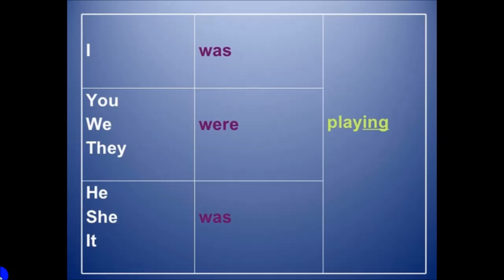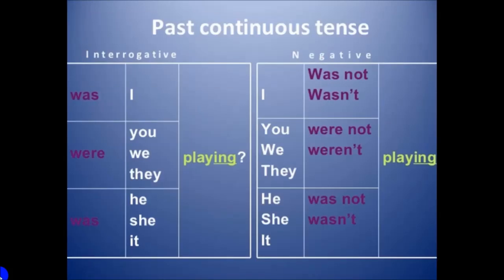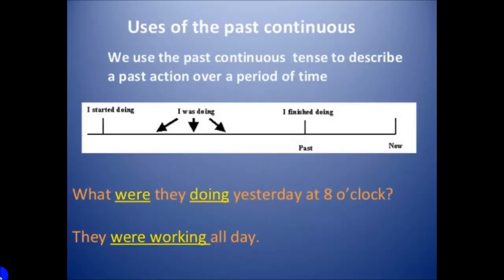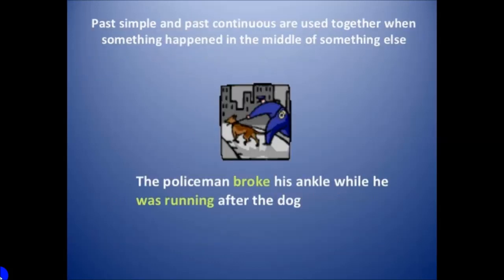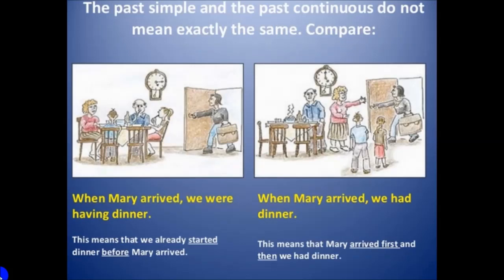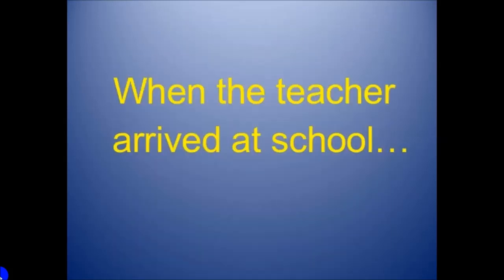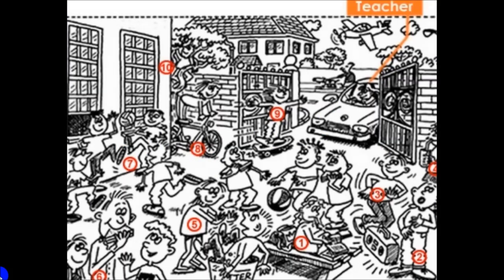Past continuous tense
I know I was supposed to add some special effects... but I gave up. Sorry:( It looks like I am a computer loser. What I managed to do is to add our names at the beginning of the movie.
(Created by Kasia, Kasia, Ilona and Weronika, added by Weronika)